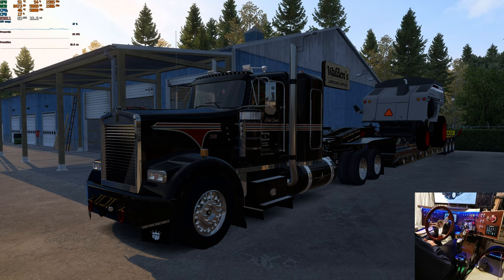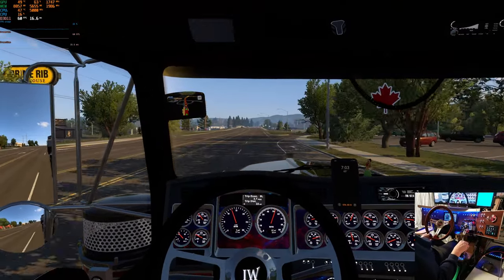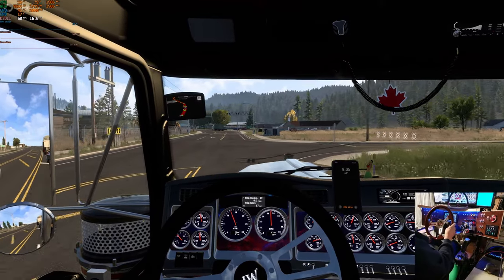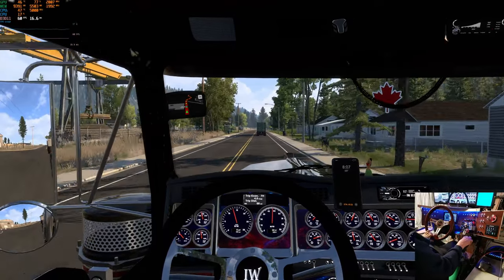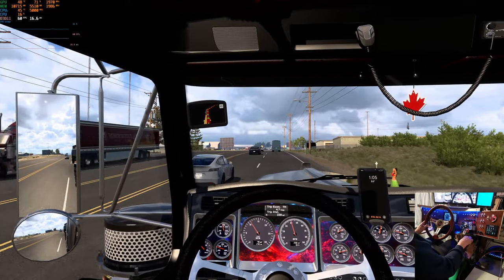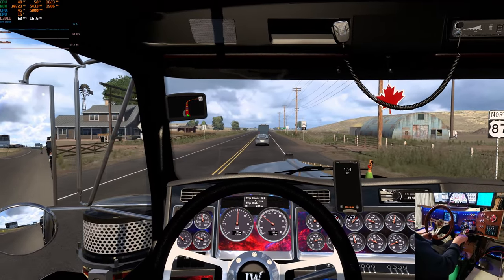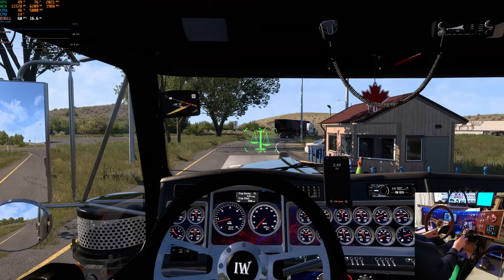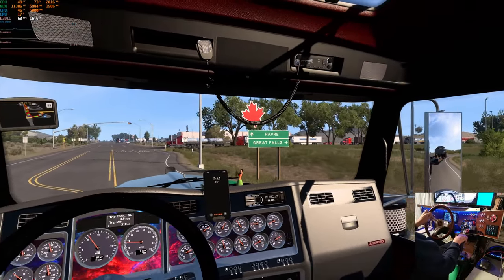ATS Expansion | Gleaner Combine to Chinook MT | Ironwerx W900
Recon donated an N6 Gleaner Combine to Ironwerx as a cargo. In this video I haul it from Missoula to Chinook Montana with the Ironwerx W900 and GSL Lowboy. The truck is sporting a work in progress paintjob that should be out by the weekend.

48 GB DDR 4 @ 3600 MHz Corsair RGB Memory
2 x Thrustmaster T 16000M Control Sticks
1 x 7" and 1 x 11" Android tablet